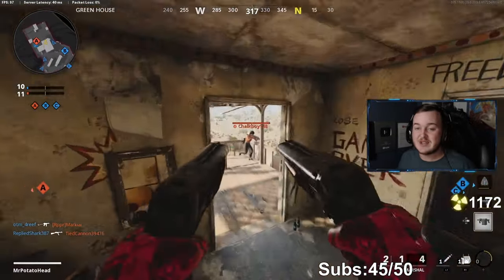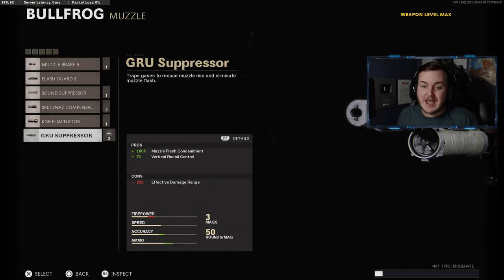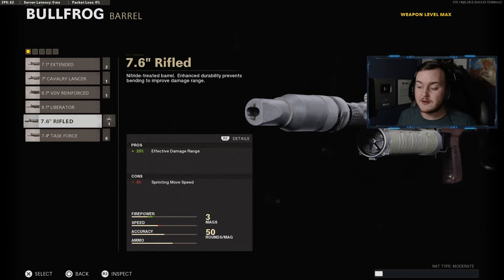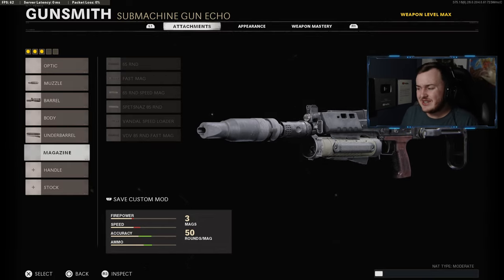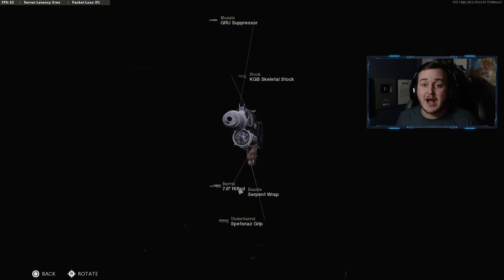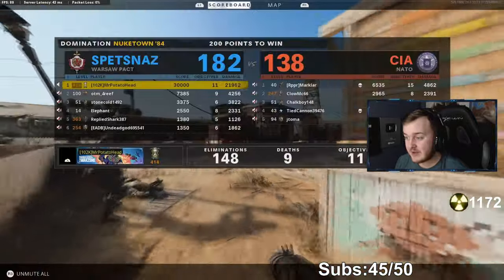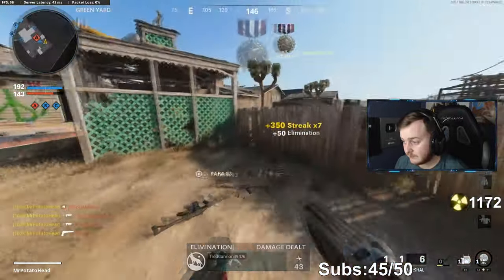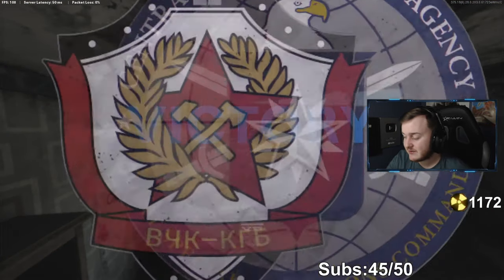the #1 BULLFROG CLASS in SEASON 5 🏆 USE NOW! (Best BULLFROG Class) - Cold War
Go Use My Gfuel Code!

More ColdWar BlackOps CallOfDuty Videos!